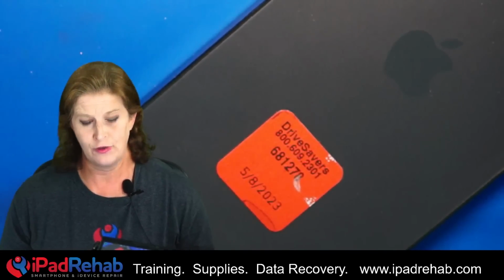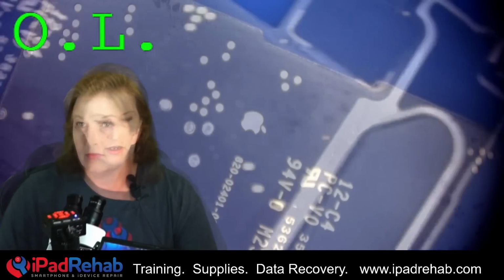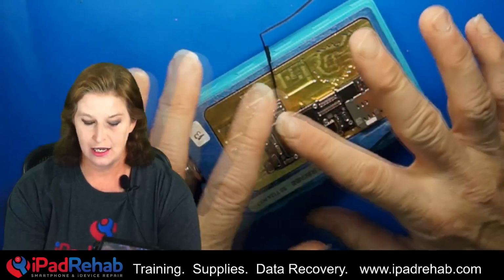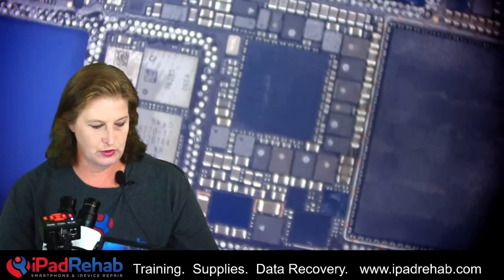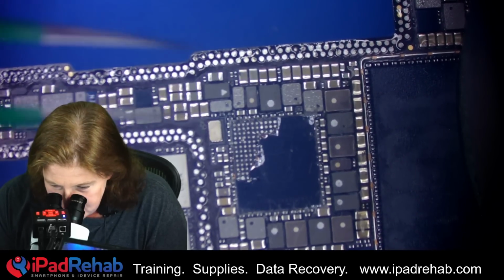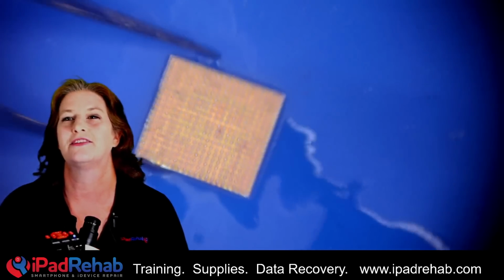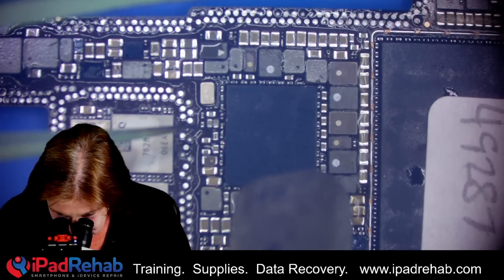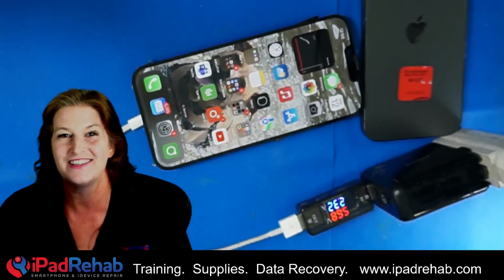Jon saves over $3000 by saying NO to DRIVESAVERS predatory pricing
Drivesavers has predatory pricing. routinely quotes every iPhone data recovery in the $3000-$5000 range. This is THOUSANDS more than the market price for iPhone data recovery from qualified professionals. We'd like to shine a light on this.